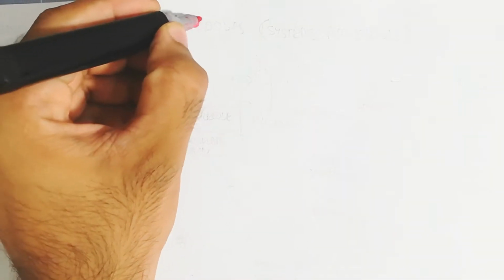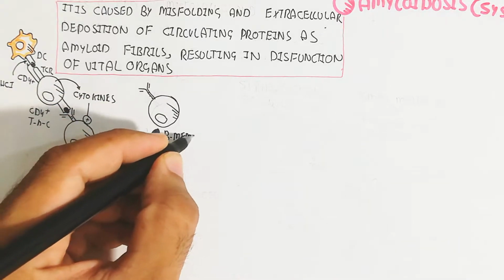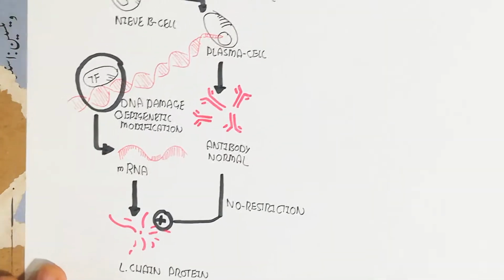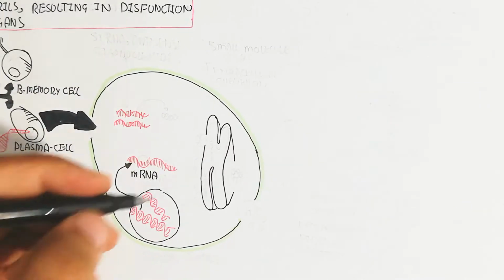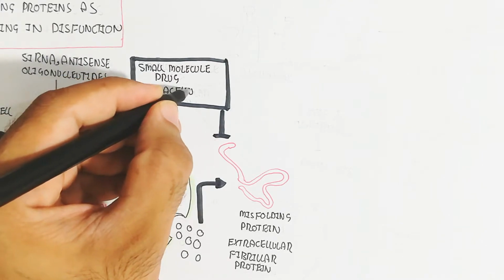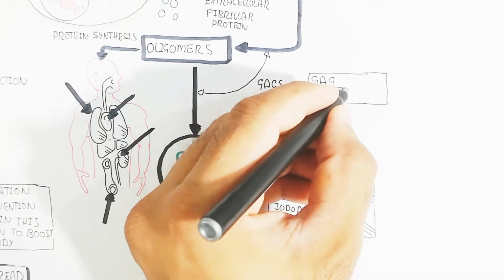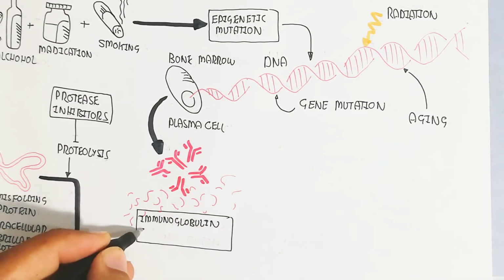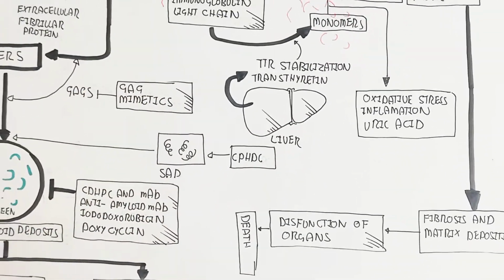Amyloidosis Disease Sign And Symptom Prevention Treatment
click now to run videos

in this video i discussed about the Amyloidosis disease sign and symptom prevention treatment